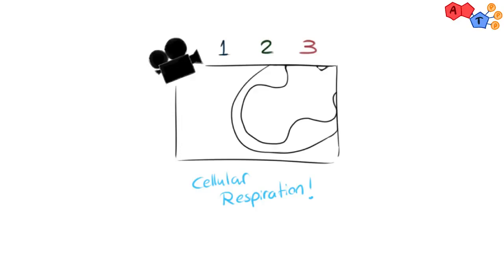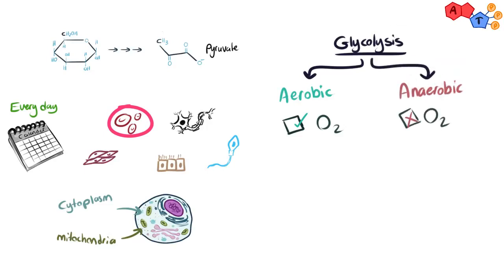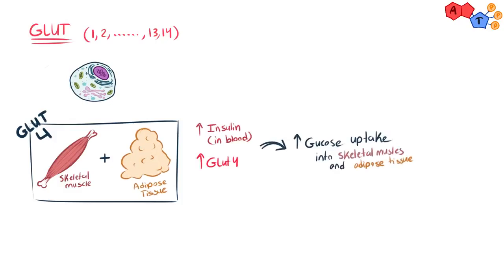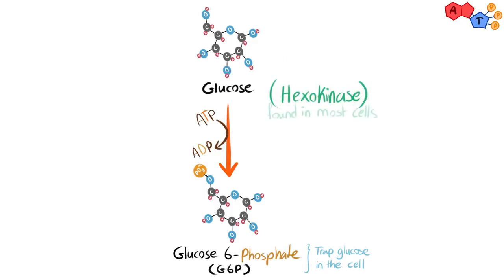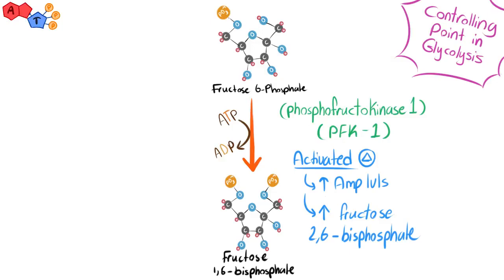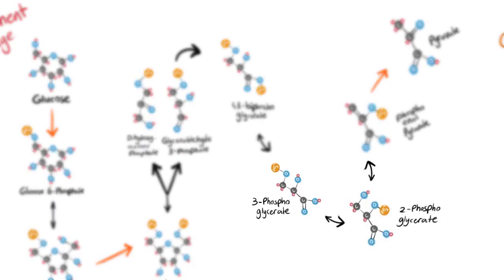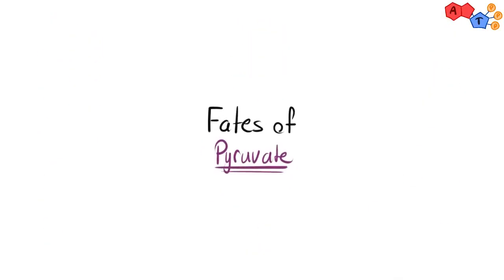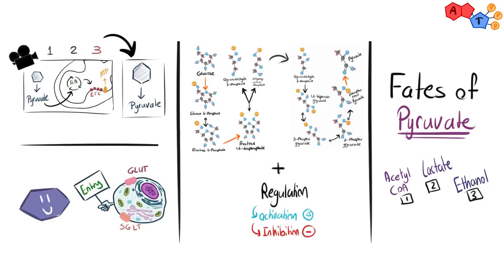Glycolysis Steps of glycolysis, Enzymatic Regulation, and Fates of Pyruvate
Are you interested in knowing the magical recipe used to produce ATP? Then, ATP knows best.
We will go over the first stage in cellular respiration: Glycolysis. Starting with a single glucose molecule, until the production of two Pyruvate molecules.
We hope you enjoy and learn at the same time.

Content:
0:08 - Cellular respiration definition
0:24 - Two types of metabolism
0:46 - Glycolysis in a nutshell
1:34 - Glucose entry to cells
2:49 - Two phases of glycolysis
3:24 - Ten reactions of glycolysis
3:32 - First regulated reaction in glycolysis
4:24 - Second regulated reaction in glycolysis
4:44 - Phosphofructokinase-1 enzyme regulation
5:34 - Fourth step in glycolysis
6:05 - Fifth step in glycolysis
6:20 - Sixth step in glycolysis
6:28 - Seventh step in glycolysis
6:35 - Eighth step in glycolysis
6:41 - Last and the third regulated step in glycolysis
7:14 - The three regulated steps in glycolysis
7:30 - Fate of Pyruvate
8:38 - Video summary